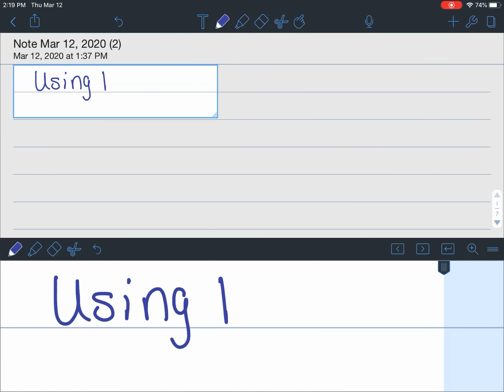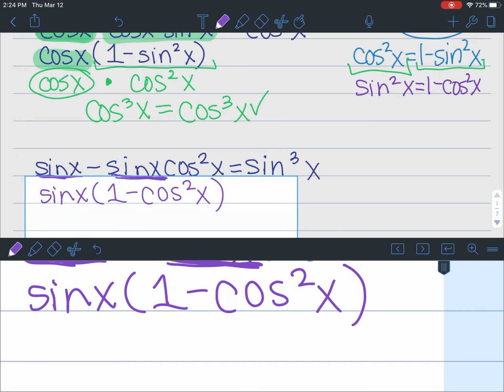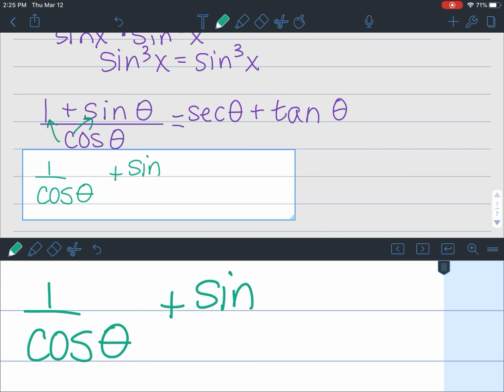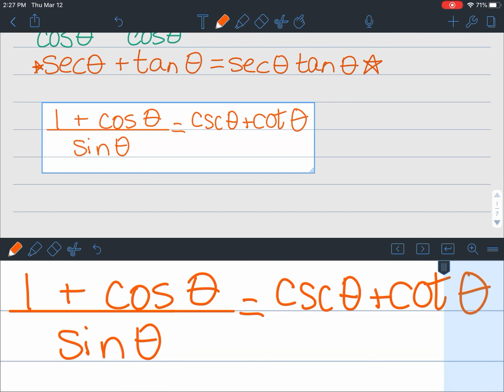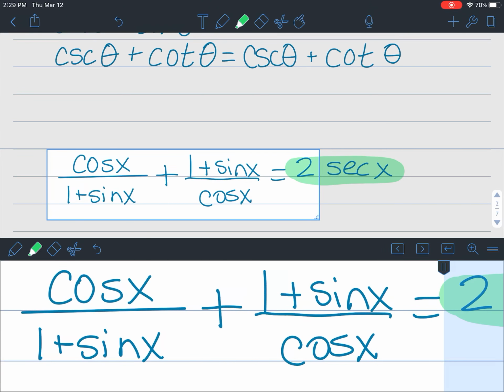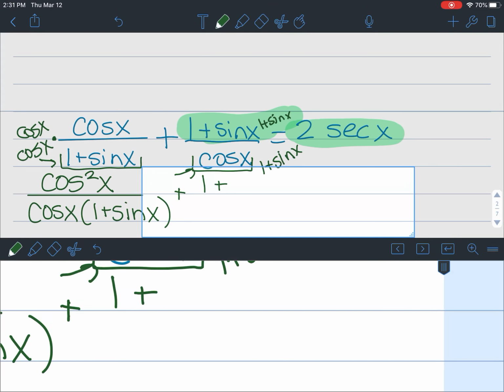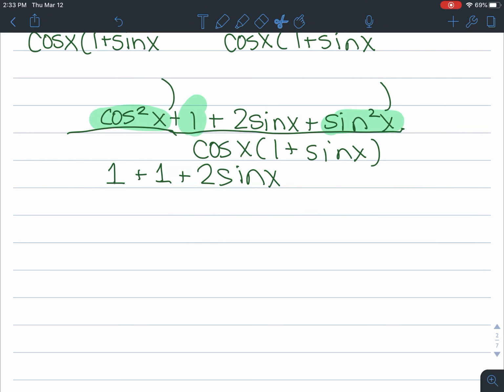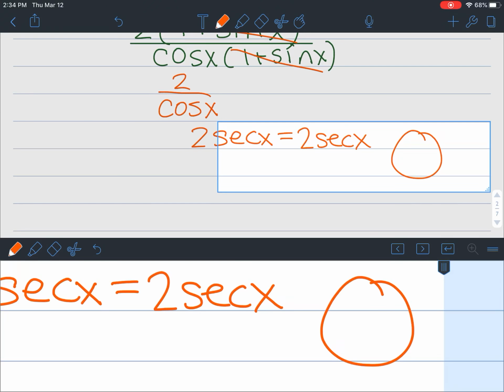Verifying Trig Identities for 3/16/20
PreCalc-watch this video in preparation for class on 3/16/20.